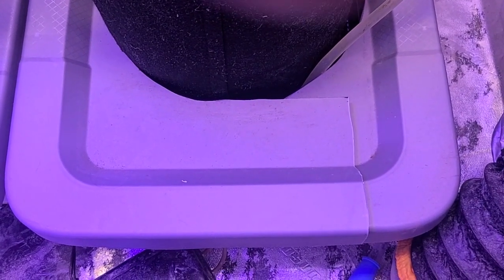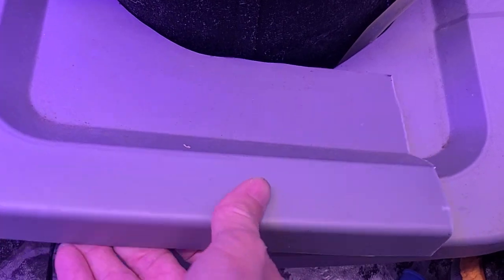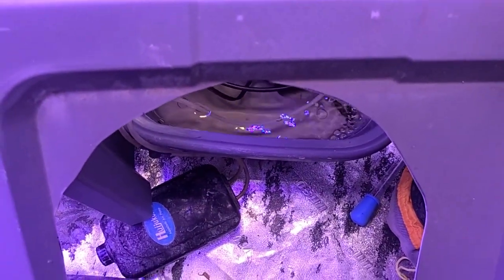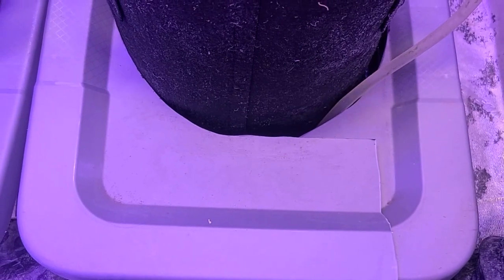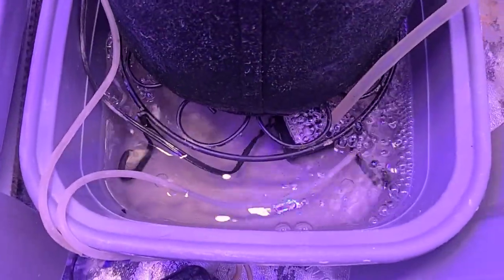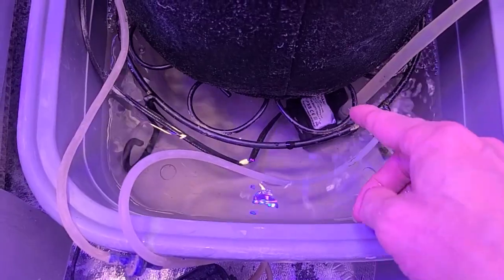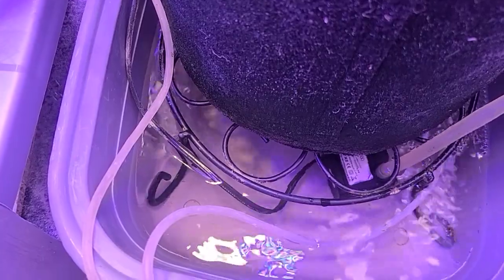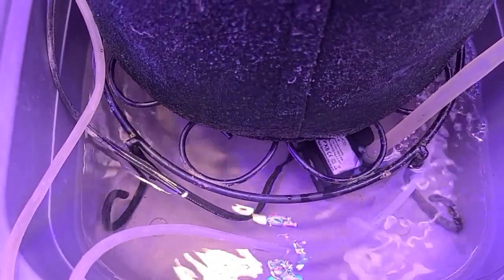The Watchman News - Improvise • Adapt • Overcome • Reuse • Repurpose • Easy Grow Tent Algae Control